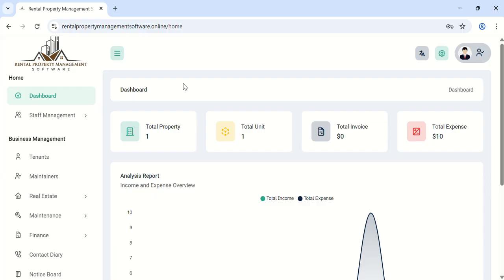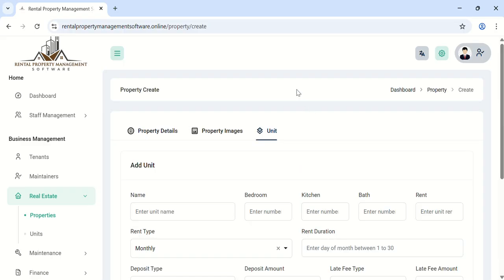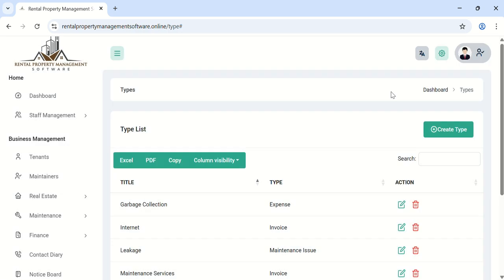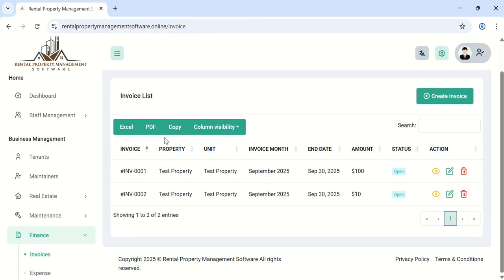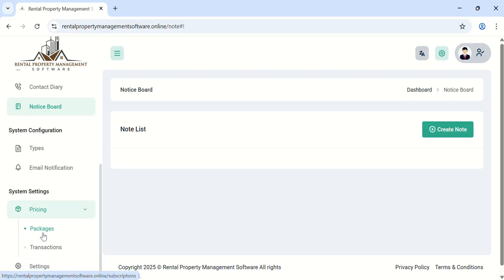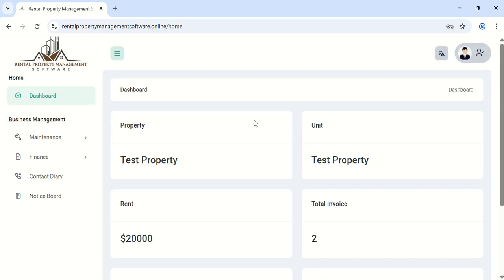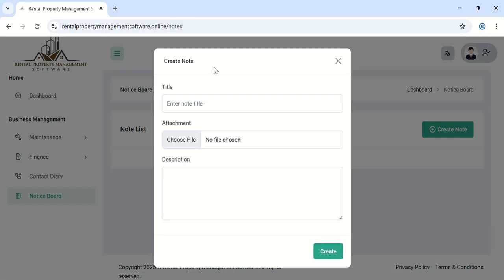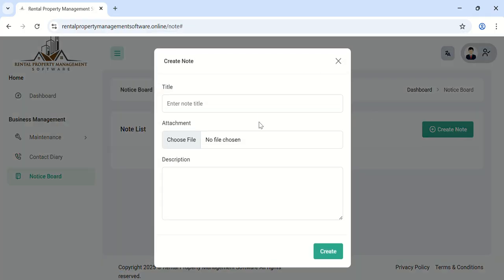Demo Tutorial for Rental Property Real Estate Management Software configuration and set up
Our real estate rental property management system software helps property managers manage properties and their tenants. It can help with tasks like collecting rent, tracking maintenance, and managing tenant relationships.
Features of rental property management software: online payment processing, tenant screening, rent collection, lease management, maintenance management, recurring payments, tenant portals, automated reminders, payment tracking, account integration, communication tools and financial reporting.

Benefits to landlords: reduced administrative work, improved efficiency, enhanced tenant communication and better financial management

Benefits to tenants: Convenient payment options, transparency and visibility and reduced hustle